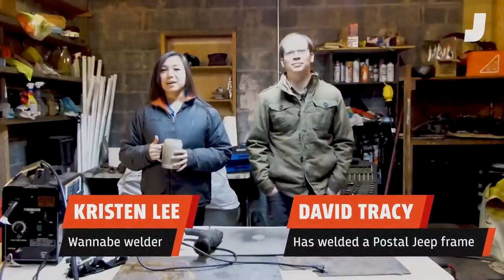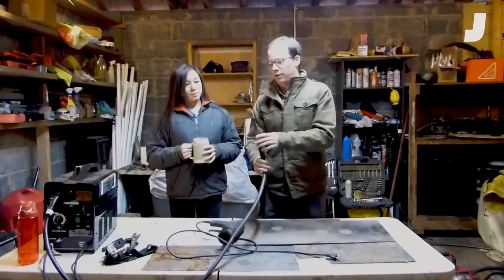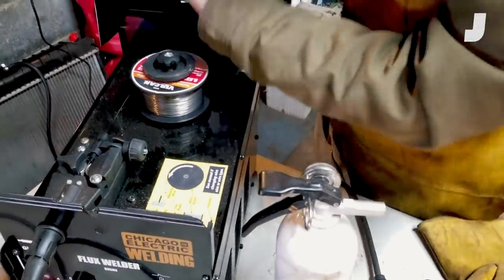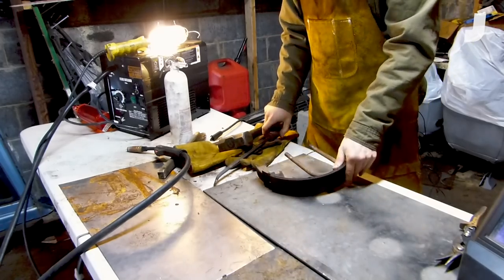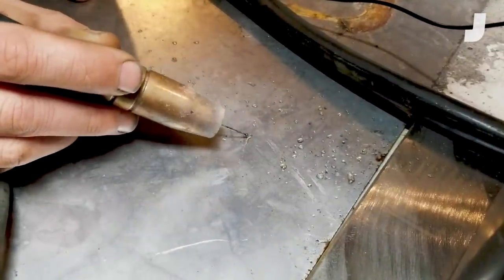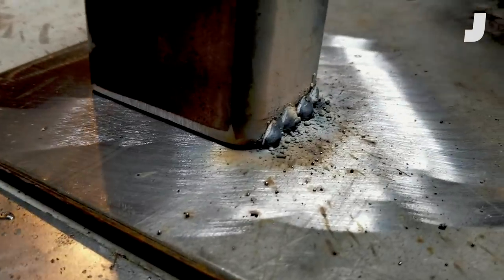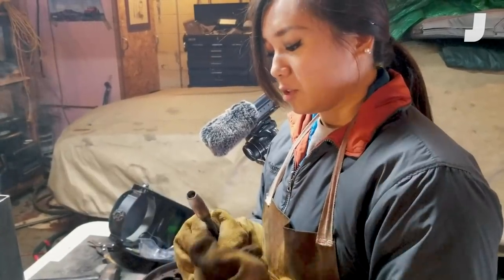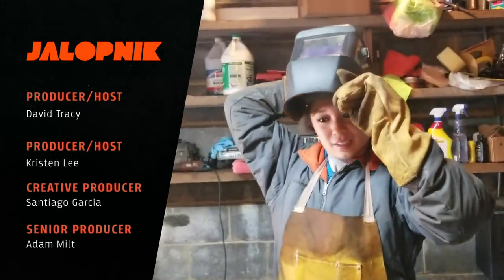How To Get Started Welding For Dirt Cheap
Welding is a human superpower, there’s no question about it. It takes traditional ratchet-turning to an entirely new level, allowing you to fuse metal together to rebuild rotted frames, build special tools to extract seized bearing races, remove broken bolts—the possibilities are endless. And while welding is hard, it’s not something you should be scared of. Just watch me, an amateur, show former Jalopnik writer Kristen Lee the ropes on a $100 welder.

Just a few years ago, welding intimidated me a bit. I’d tried it back in college, and just remember being unable to see anything, and struggling to make something that even resembled a serviceable weld. Then in 2018, I bought my $500 Postal Jeep, realized it had a two-foot hole in its frame, and had no choice but to overcome my hesitance. What I learned after talking with experts and successfully stitching up my Jeep’s frame was that welding should be respected, but not feared.

-David Tracy